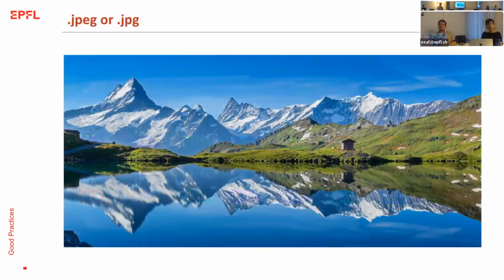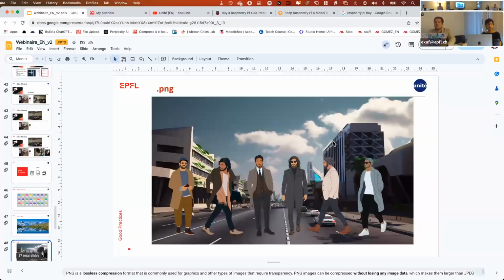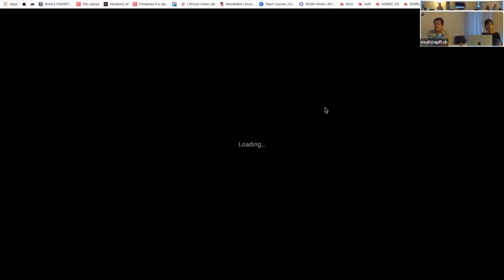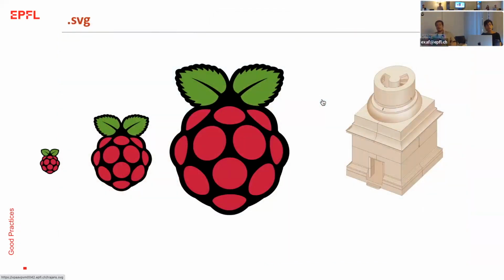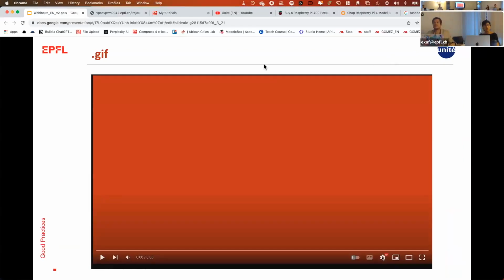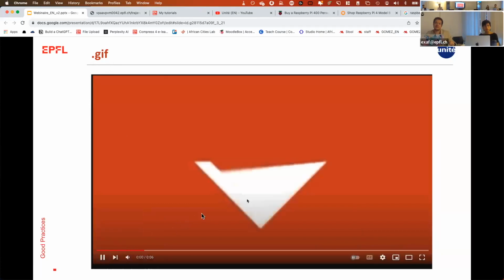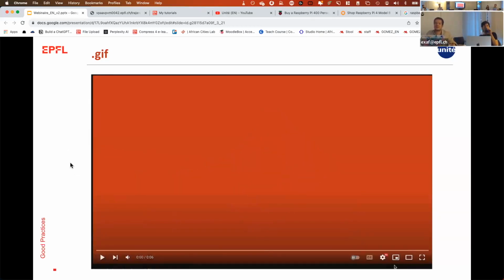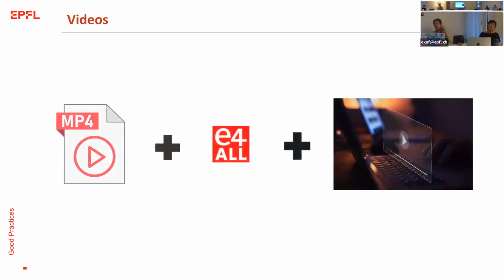Good Practices and where to find more information